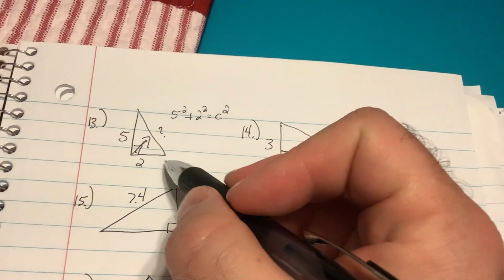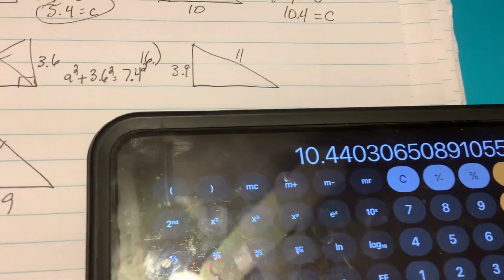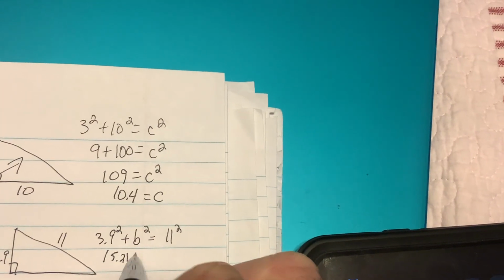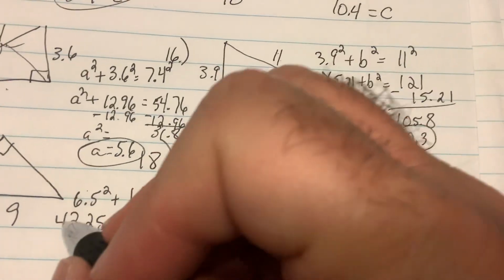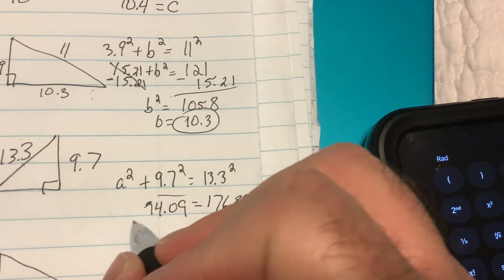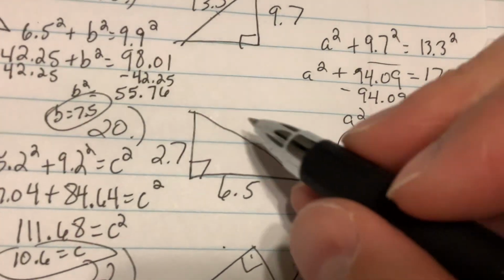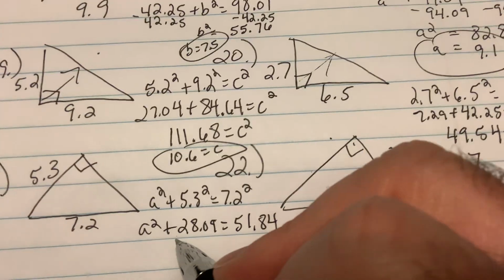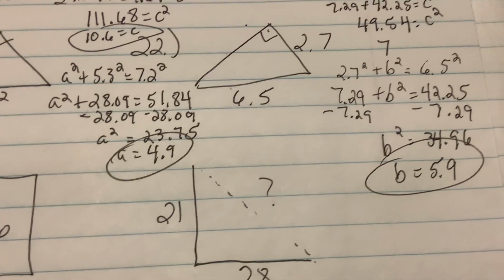Geometry June 23rd (answers to Pythagorean’s Theorem worksheet #2)